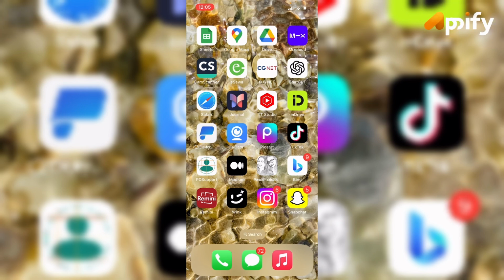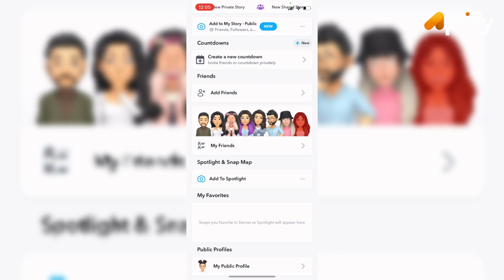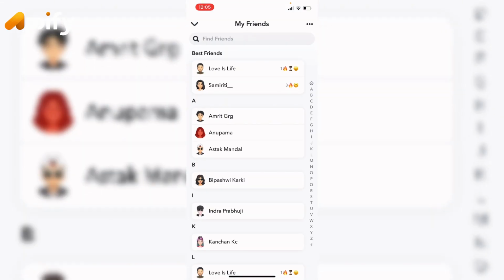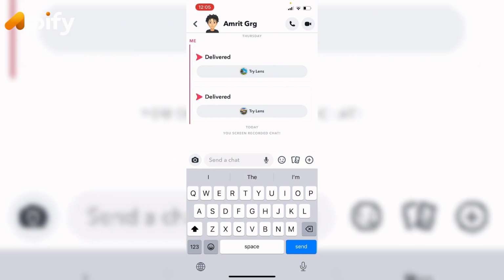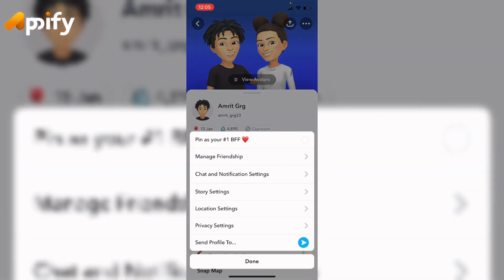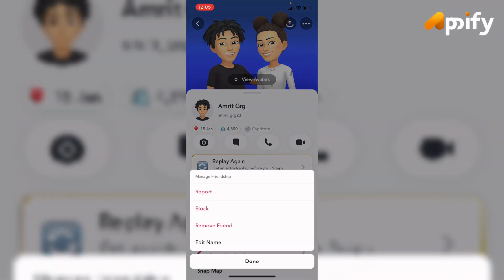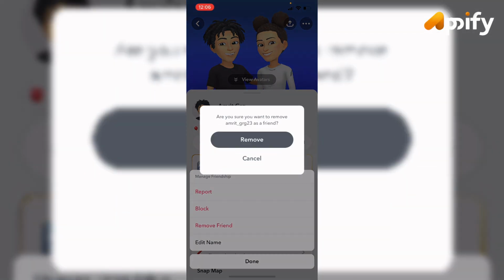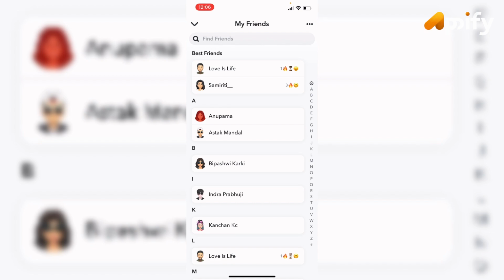How to Remove Friend on Snapchat (2024) | Delete Friend on Snapchat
Discover how to remove a friend on Snapchat quickly and easily. This video will walk you through the instruction to unfriend someone and stop receiving their snaps and stories.